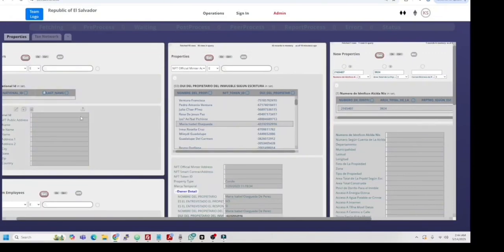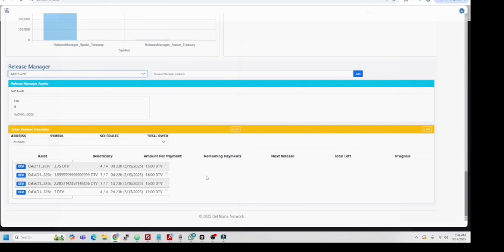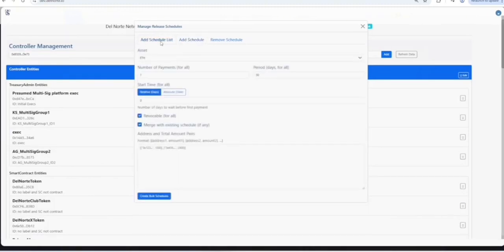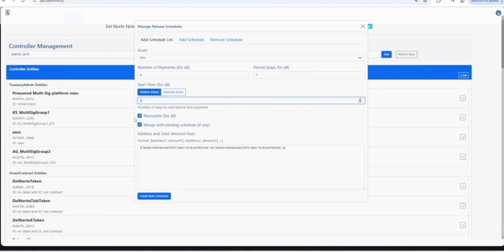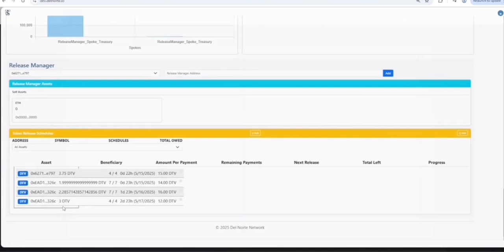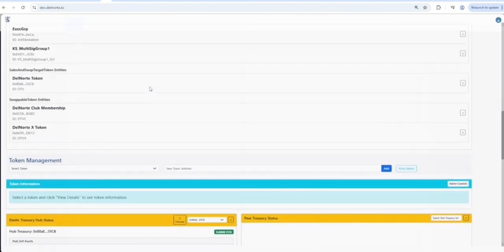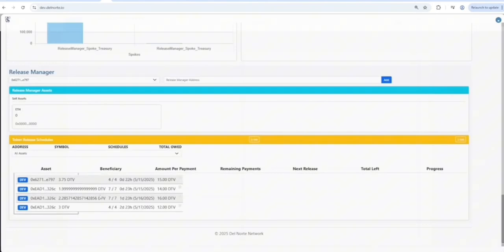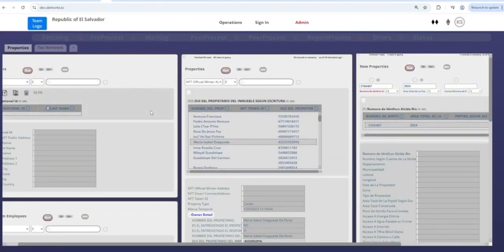Delnorte token & NFT management system demo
Delnorte Community Coin: $DTVC

Available on the following launchpads May 22 2025
Kommunitas, Red Kite, Kingdom Starter, Spores Network, SeaFi, SiriusPad, TrustFi, IXIR, Metav Pad, & P2B

Available MEXC and other crypto exchanges May & June 2025

Hi, my name is Anton Glotser, the first man to tokenize multiple governments around the world!

I am the CEO of Delnorte, a crypto & AI tech company that is tokenizing governments. Delnorte is the first company to apply blockchain-based cybersecurity and AI automation to government data and services.

Delnorte also develops custom software products and solutions for private clients. We offer:
Payment solutions and payment processing for cash and crypto in US and internationally. We hold banking licenses in 16 US states.
AI implementation: website and social media chatbot, email bots & voice bots.
Business process automation: missed call text back & customer re-engagement automation. Custom GPTs. Blockchain Development Solutions and tokenization. Custom Software Development. Marketing: Social Media, PPC, Influencer Content Creation, and AI Powered Marketing.

We have built technological solutions for such prominent clients as the governments of El Salvador, Mexico, and Honduras, as well as many private entities.

We are currently expanding nationwide in El Salvador
El Salvador

I also run a community for entrepreneurs who are looking to pre-seed and seed capital for tech startups and I advise and teach on fundraising strategies and tech startup management.